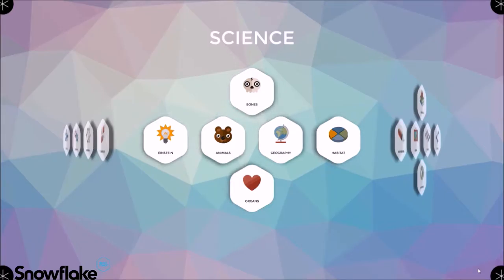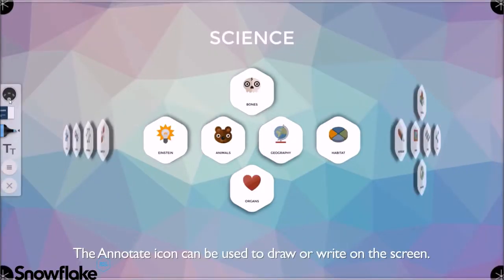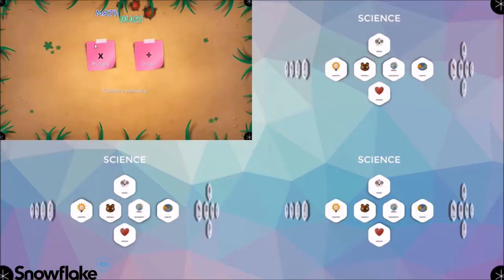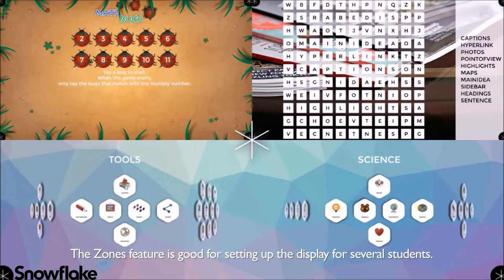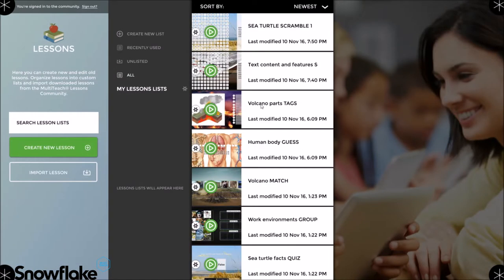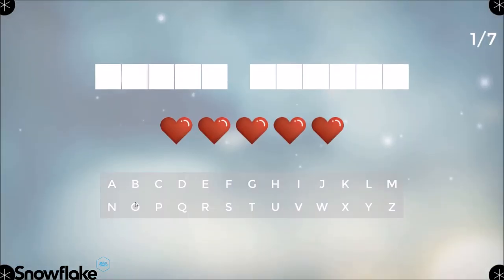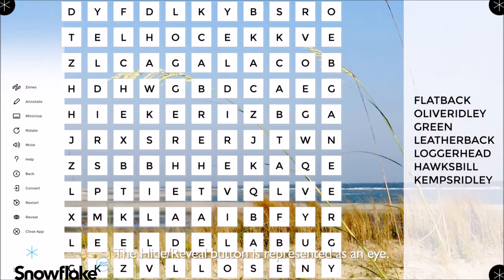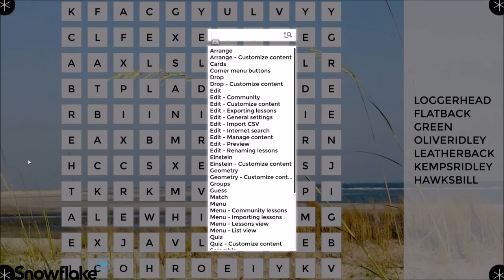How to MultiTeach®: the corner menu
In this video tutorial, we explain the usage of the corner menu options in MultiTeach®.

MultiTeach® is a software suite of collaborative learning games for touch screens in classrooms, that empowers educators to teach students in a more fun and exciting way.